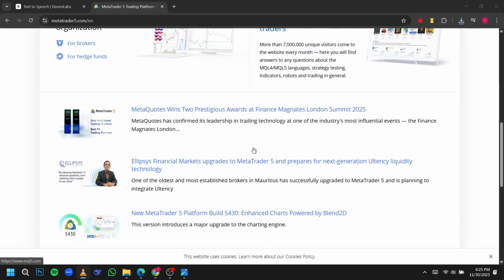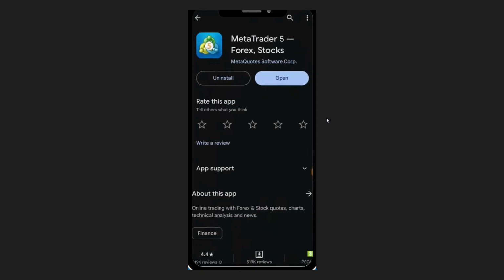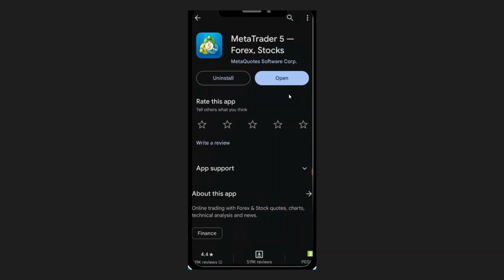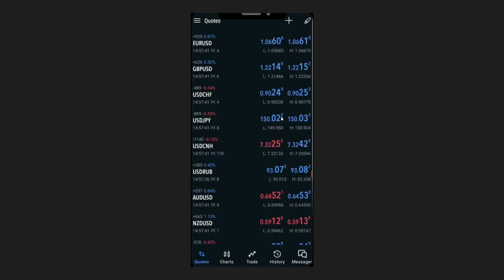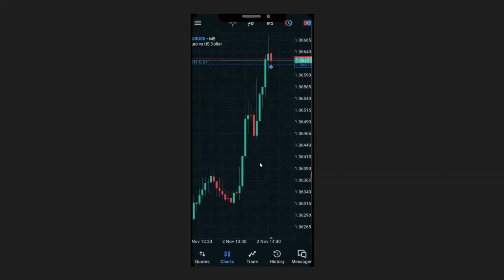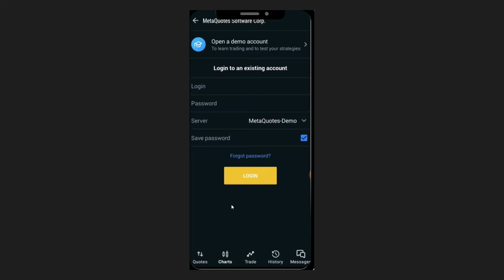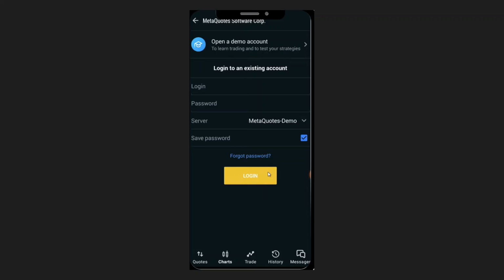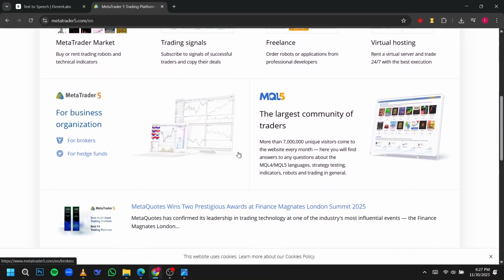How to Open a Real Account on MetaTrader 5 - 2025 (Step by Step)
How to Open a Real Account on MetaTrader 5
In this video, How to Open a Real Account on MetaTrader 5 is explained step by step for beginners. Learn how to register, verify your details, and start trading live on MT5. This guide also covers connecting your broker, managing your account settings, and understanding the basic features of MetaTrader 5 for real trading.